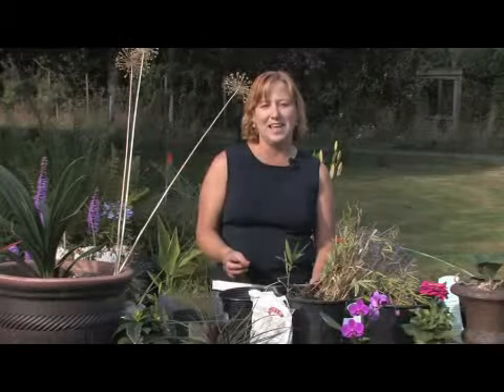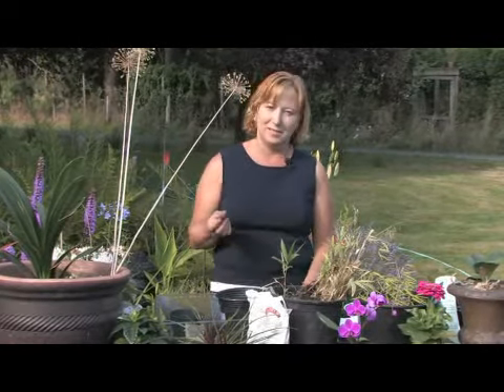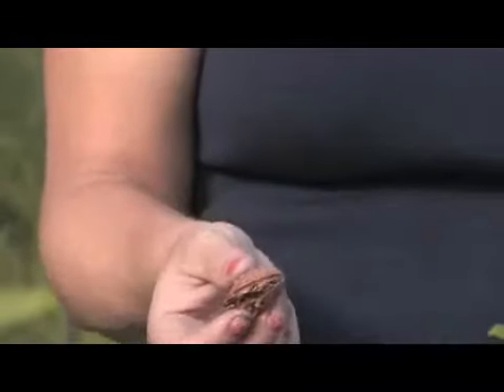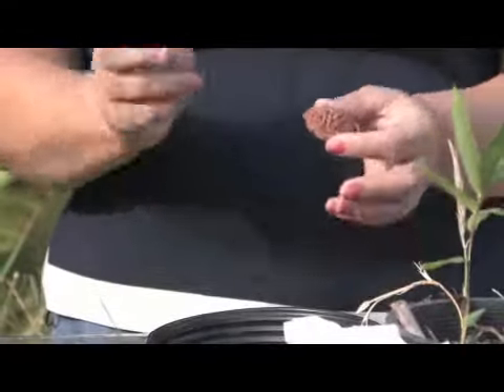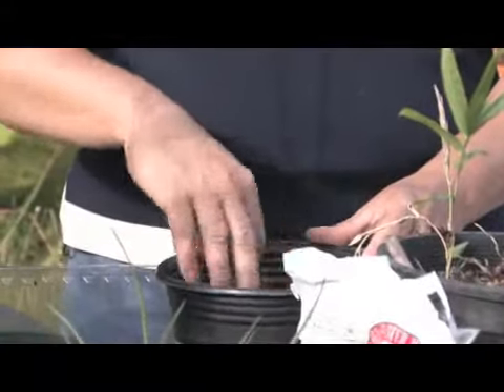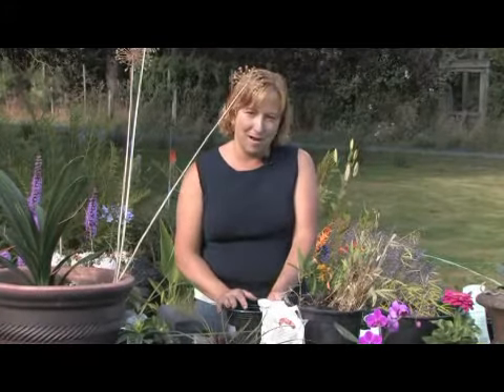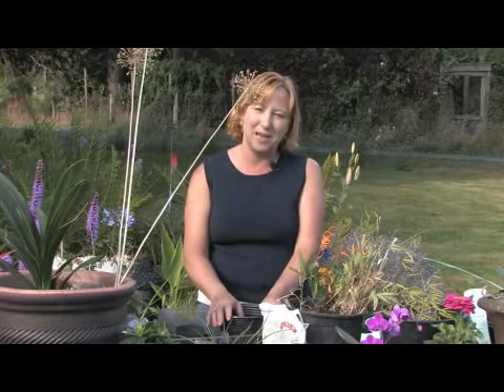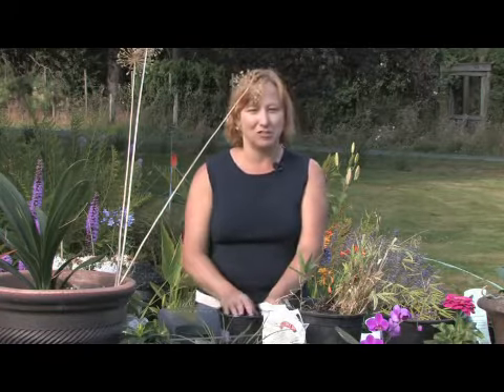Growing Fruit Trees From Seeds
Growing Fruit Trees From Seeds. Part of the series: Growing Edible Plants. Fruit seeds can be grown into trees by planting the seed during any time of year, but the seed will only generate sprouts with enough heat and water. Keep a freshly planted fruit seed warm and moist with helpful information from a sustainable gardener in this free video on growing food.